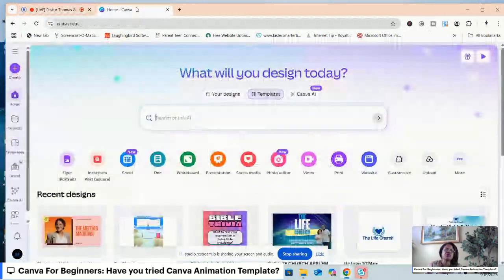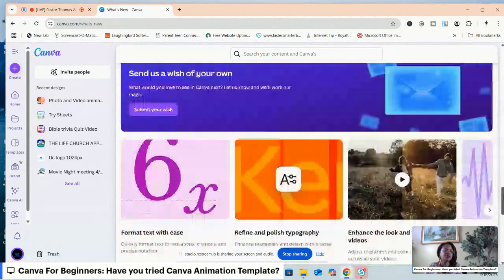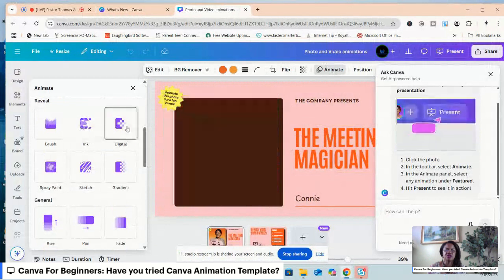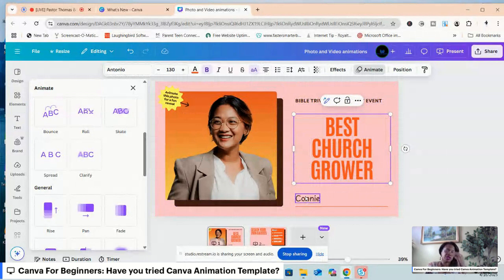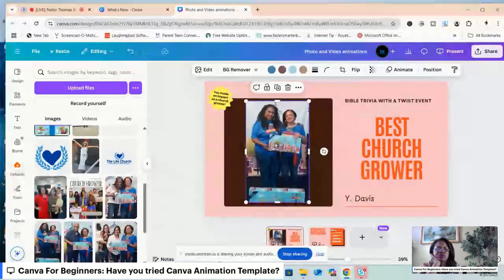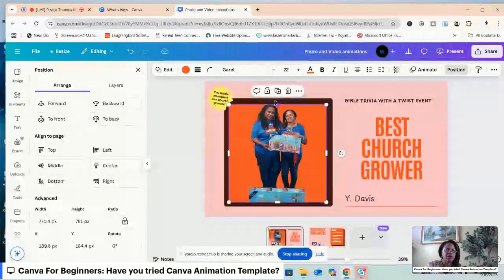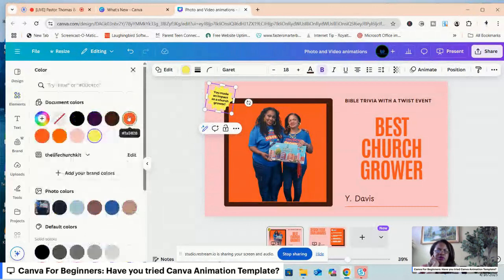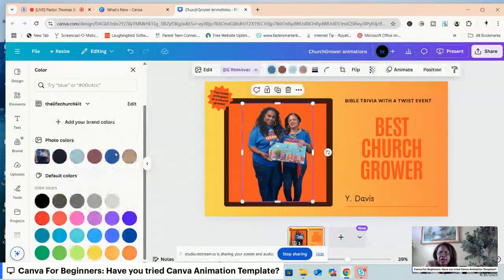Canva For Beginners Have you tried Canva Animation Template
Ready to discover how to create stunning animated attendee recognition videos for your next event using Canva? In this beginner-friendly tutorial, I walk you through every step of using Canva's Animation Template to create professional animations that will make your event attendees feel special.
Learn how to:

Navigate Canva's user-friendly interface
Customize the animation template with your event branding
Add attendee names, photos, and achievements
Export your animation in the perfect format for your presentation

Perfect for event planners, Bible trivia with a twist event organizers, or anyone looking to add a professional touch to their recognition ceremonies. No design experience needed! By the end of this video, you'll be creating eye-catching animations that will impress your attendees and elevate your event.